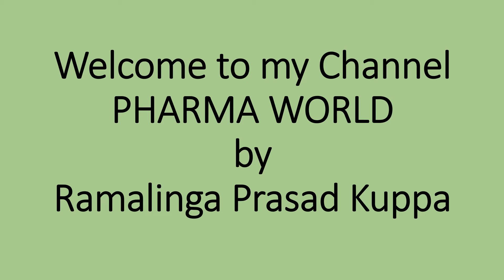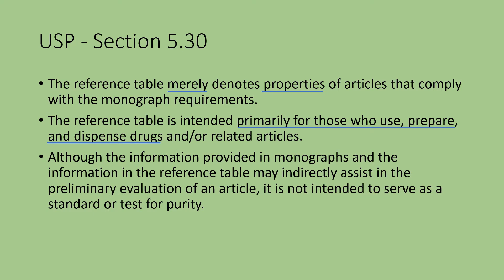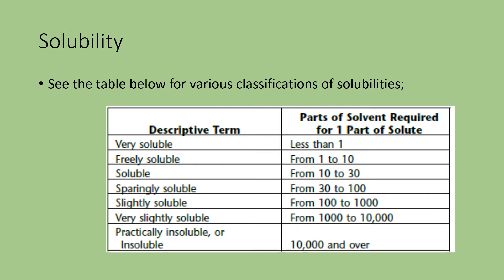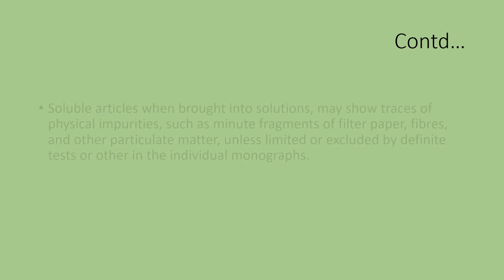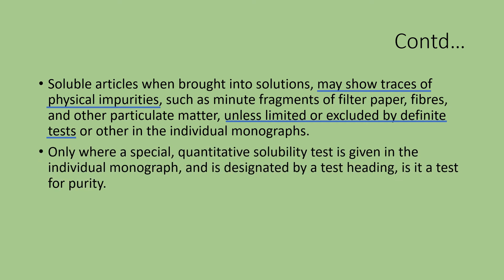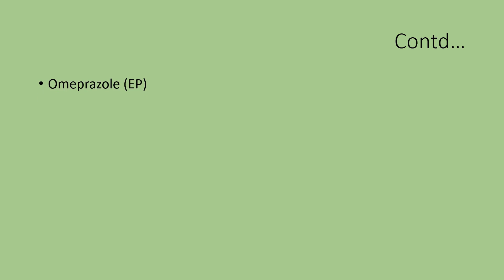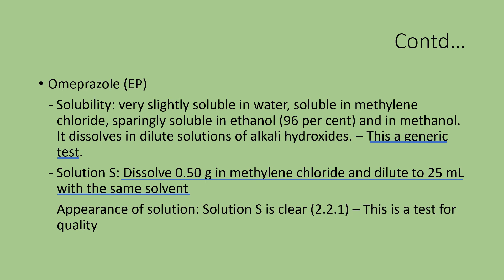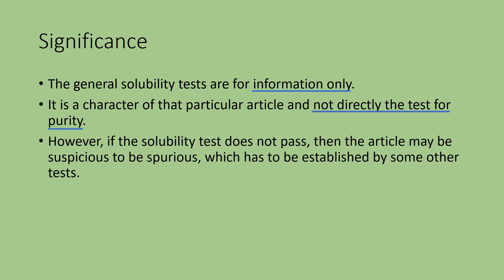Description and Solubility Tests as per USP Section 5.30 and EP General Notices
Description and Solubility; Section 5.30 is explained. The intent of this section is that the information in the reference table is primarily for the fabricator of dosage forms. But, non-compliance to this requirement may assist primary evaluation of the quality of the compendial article. Most of the time the article solution must be clear without any extraneous matter. Presence of traces of physical impurities has to be understood as an occasional incident and not a general acceptance criterion. – Ramalinga Prasad Kuppa